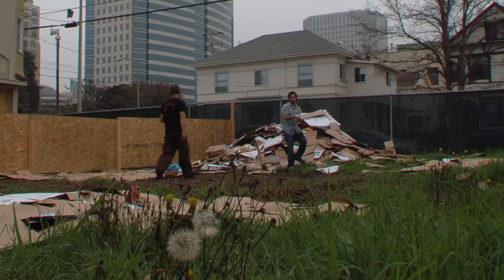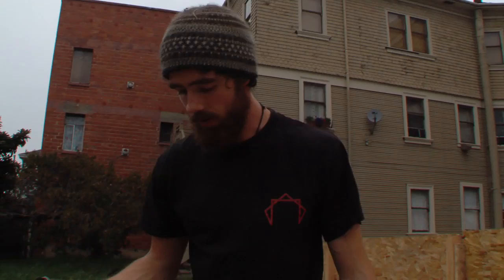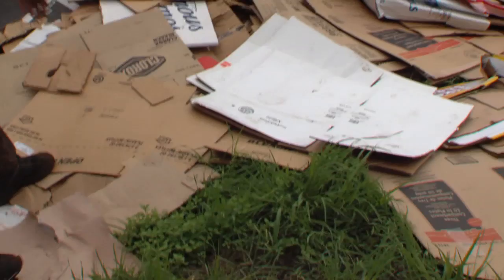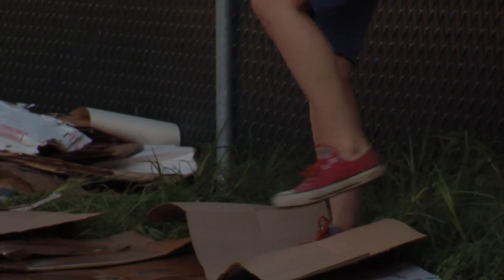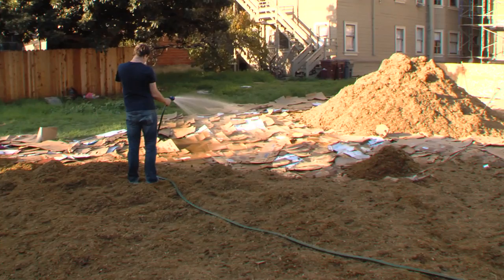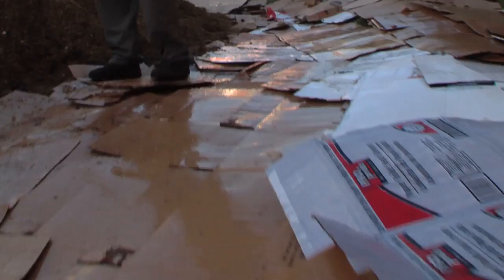Oakland Roots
The crew of Edible City helps sheet mulch a new urban garden in Oakland, California.